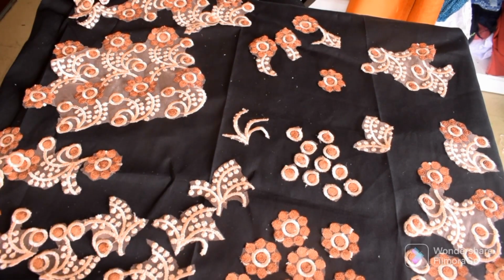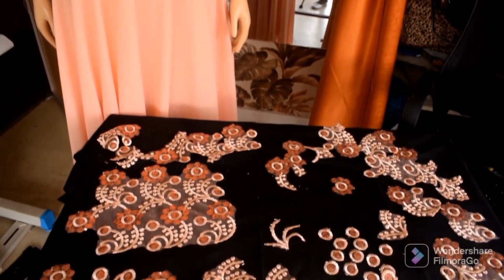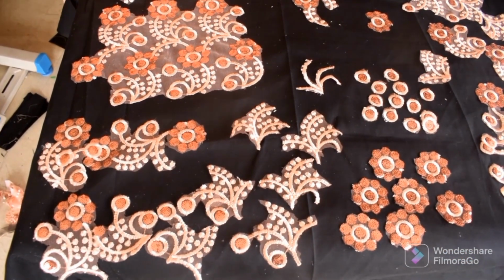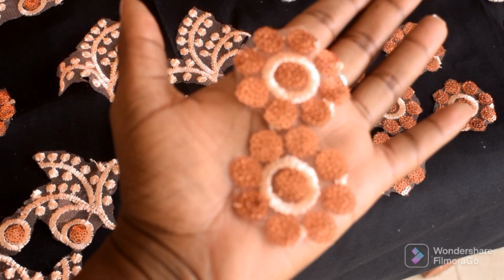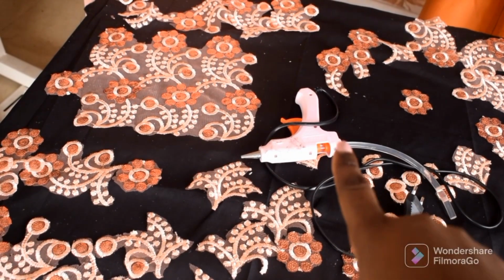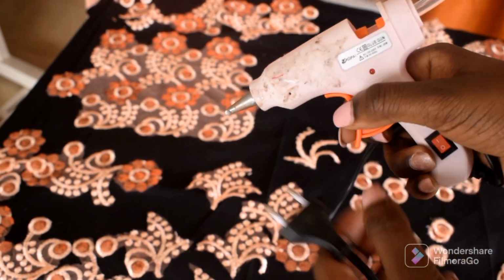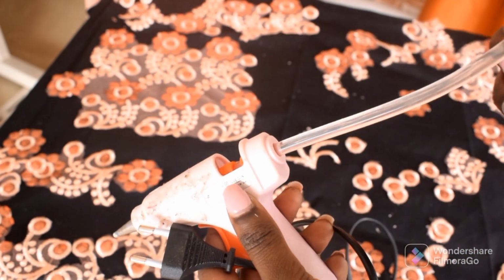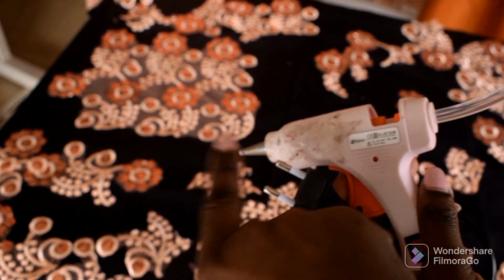How to cut out lace motifs, do applique using a hot glue gun 🔫.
hello guys, in this video, am gonna show you how to cut out motiffs from lace fabric and use a hot glue gun to do applique on a dress.